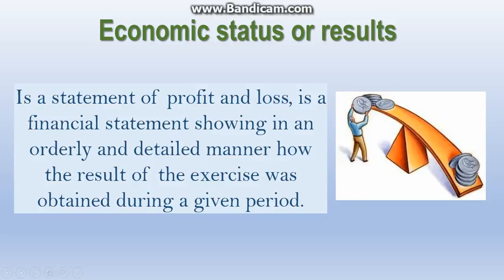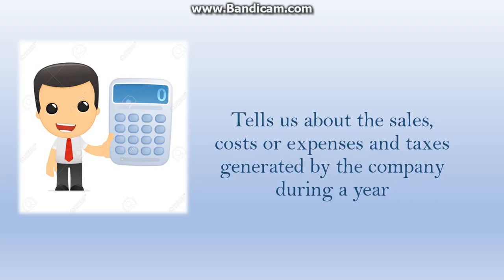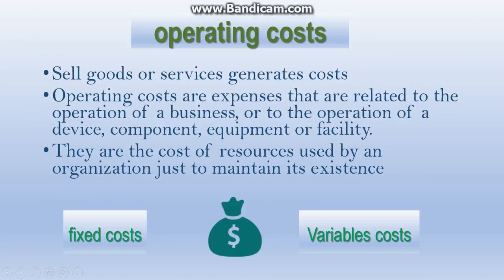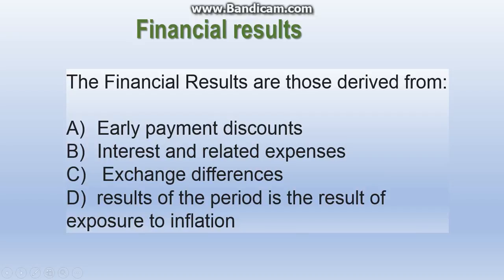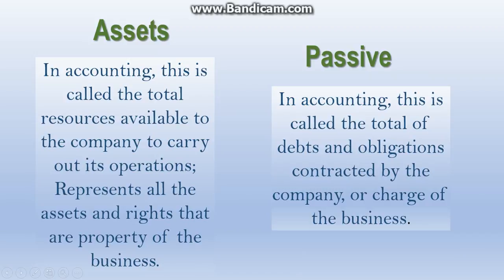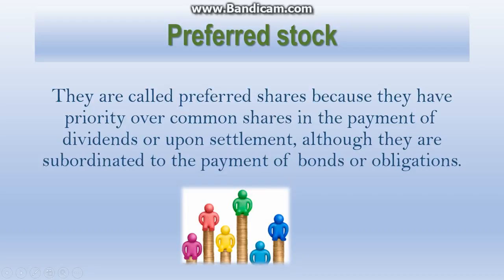Finanzas Corporativas - Grupo N.-1861 (Parte 3)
Integrantes:

• Milton Villalta
• Iván Vinueza
• Jenifer Carabalí
• Evelin Ortiz

Finanzas Corporativas (Parte 3)

Grupo N.- 1861